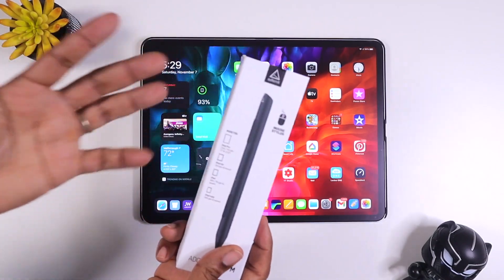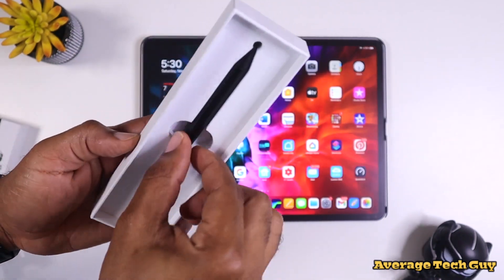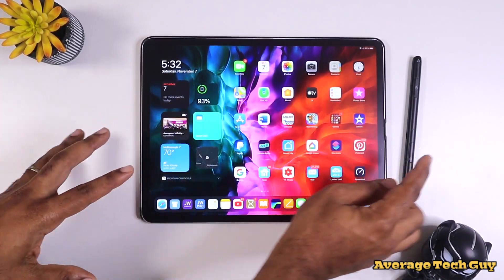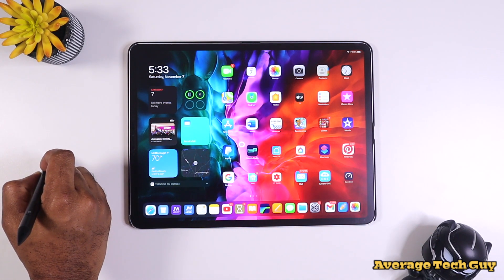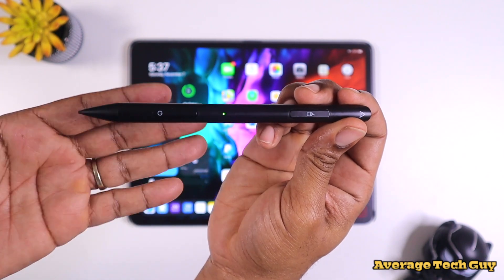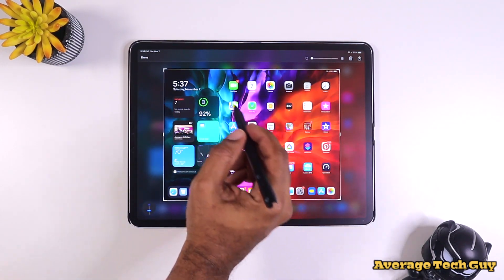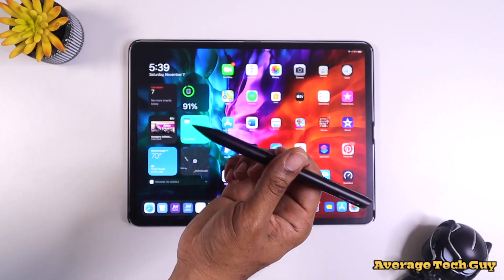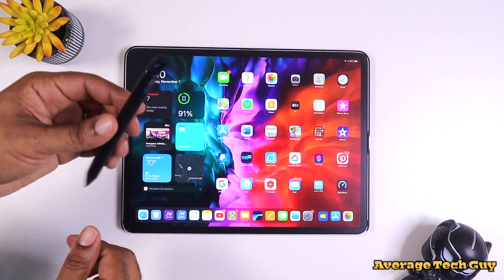This iPad Pro Apple Pencil Alternative is also a Mouse!!!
The 2 in 1 Apple Pencil Replacement is here! Adonit Note M8

Adonit Note-M

My Desk:
Autonomous Smartdesk